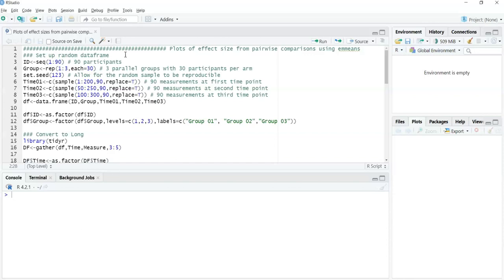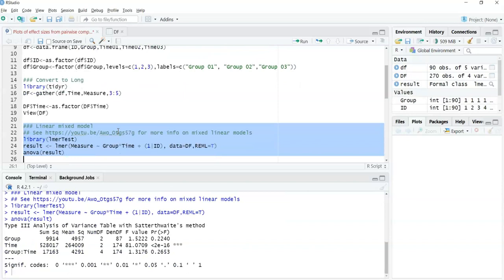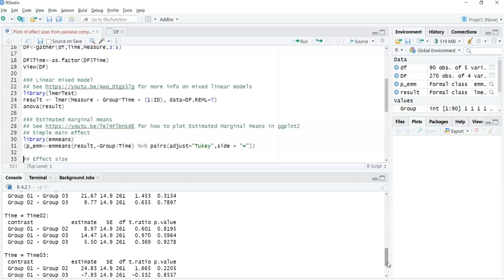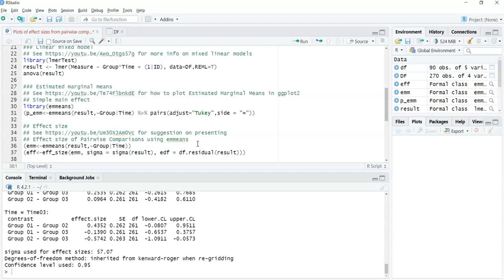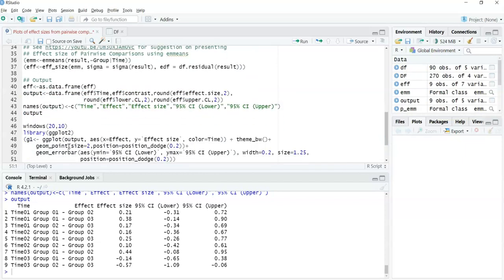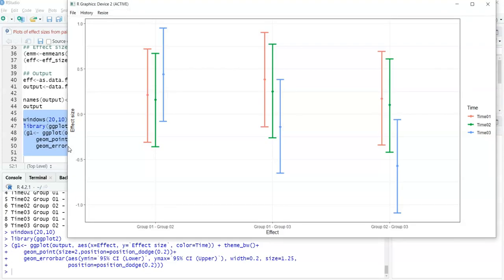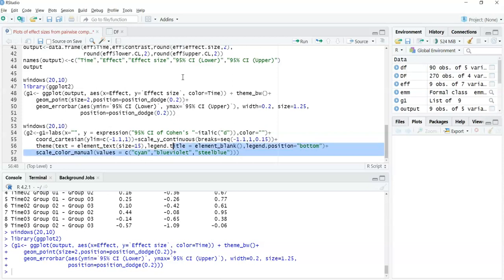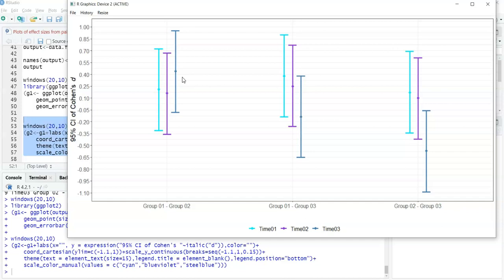Plot of Effect Sizes from Pairwise Comparisons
Short video demonstration on plotting effect size statistics to complement pairwise comparison results from emmeans() in RStudio.